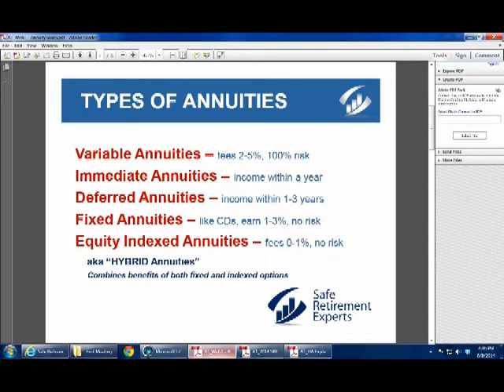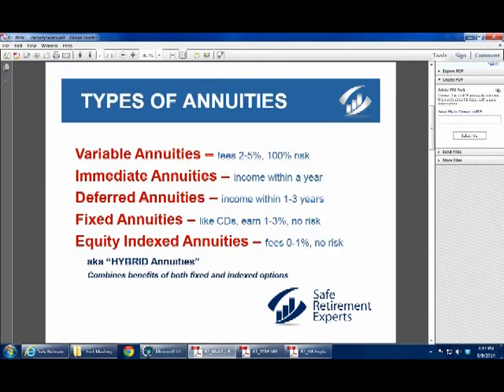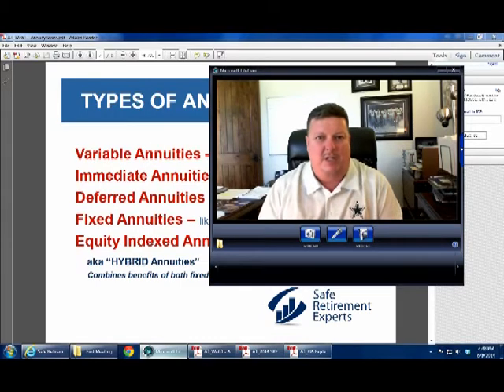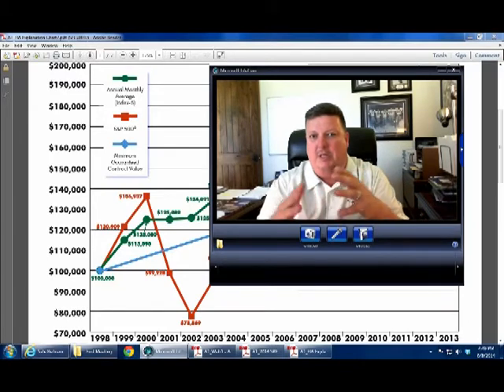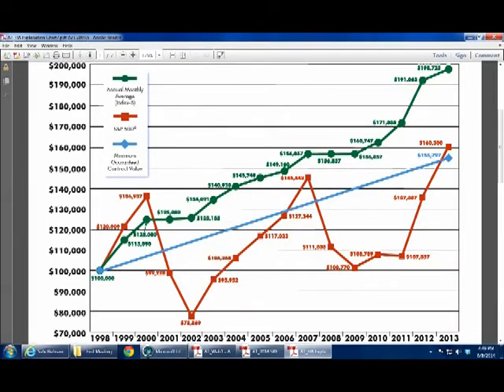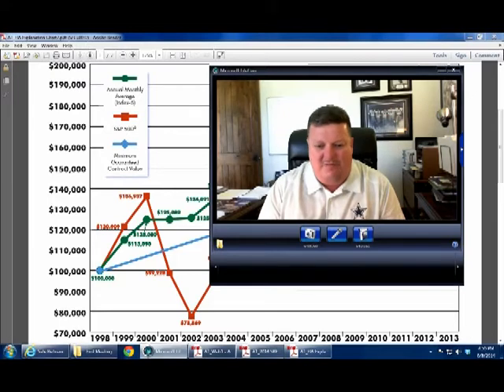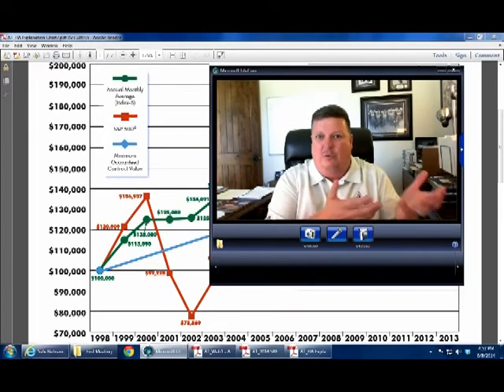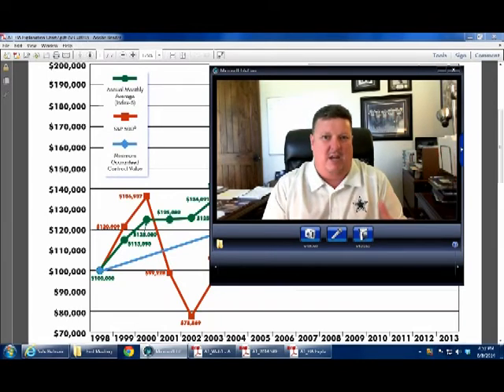Annuity Basics In 5 Minutes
Brady Speers explains the difference between common annuities and how certain annuities can play a role in Safe Money retirement planning.